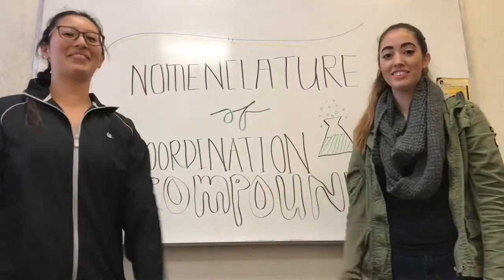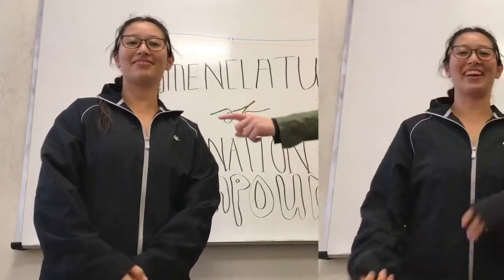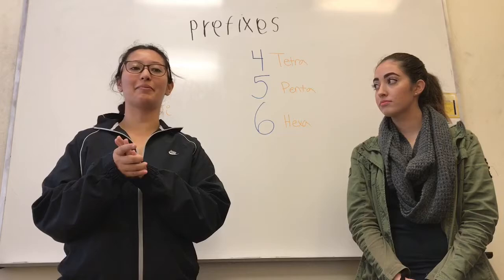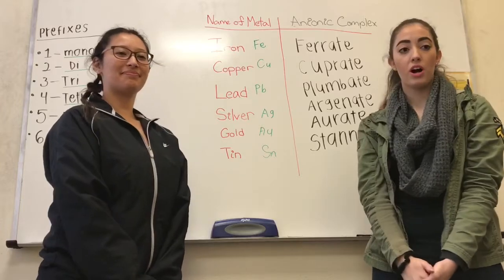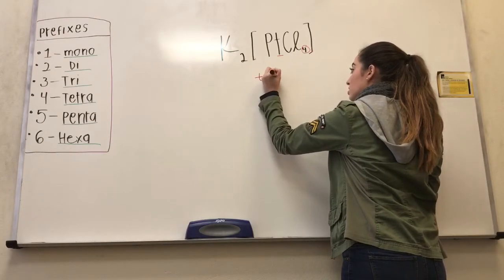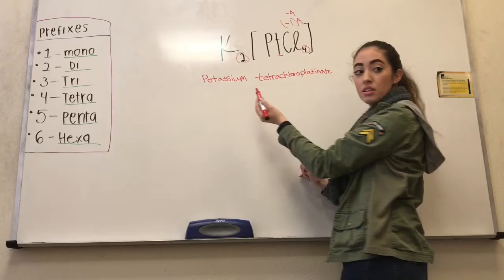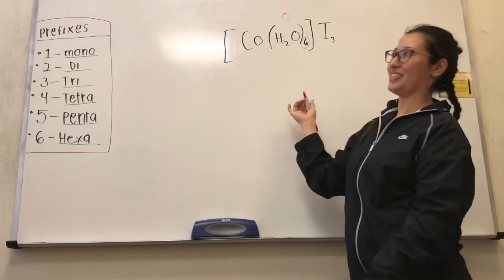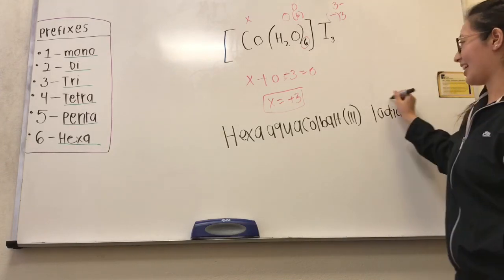Nomenclature of Coordination Compound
Chemistry Research Project by: Sara Reynoso and Kaley Oune